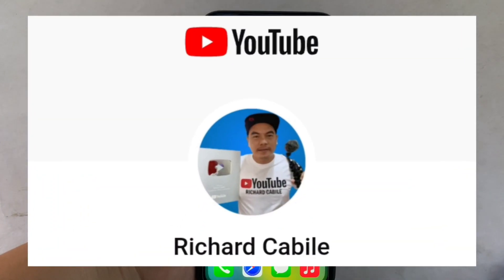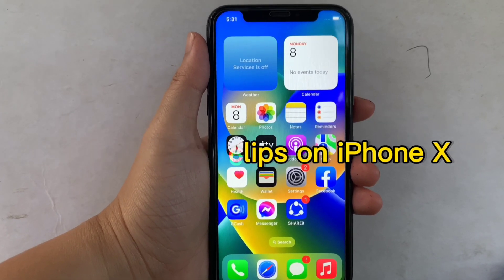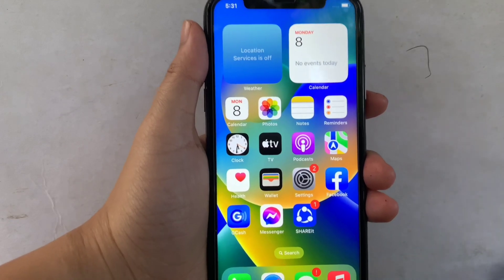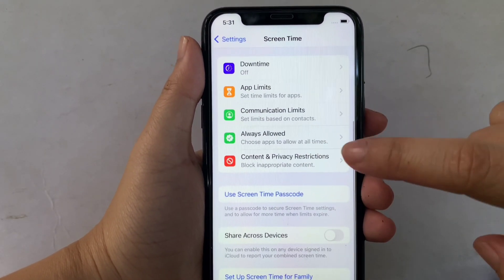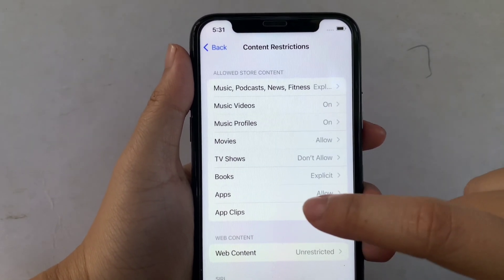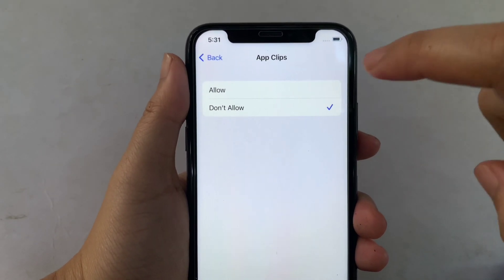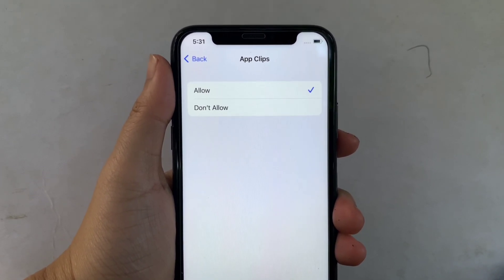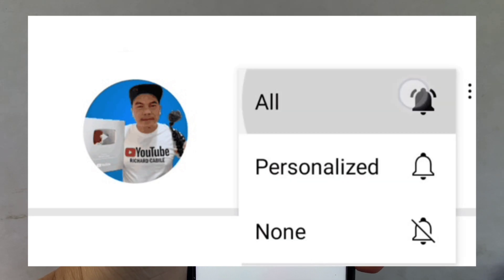How to enable or disable content restrictions in app clips on iPhone X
Do you want to enable or disable content restrictions in app clips on iPhone X mobile phone.

Thanks...